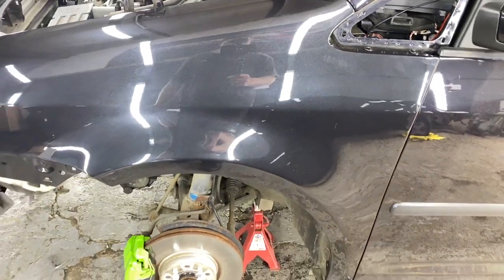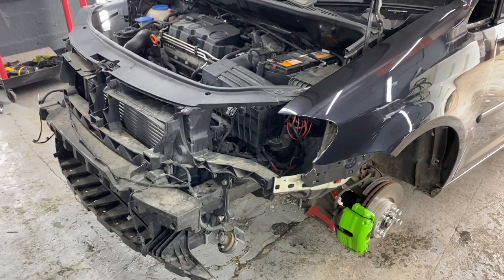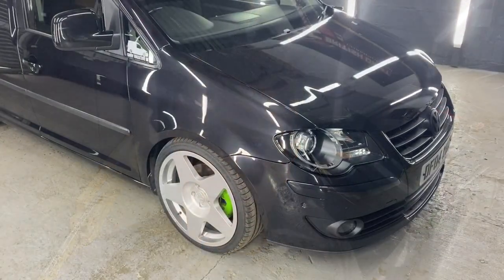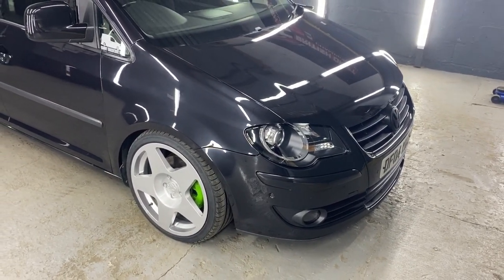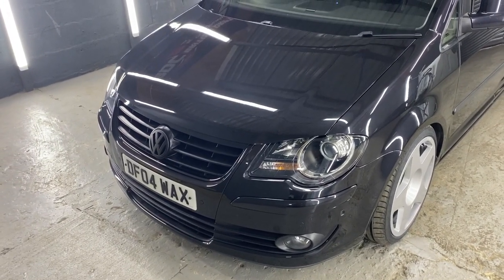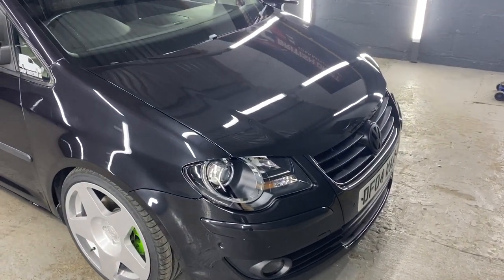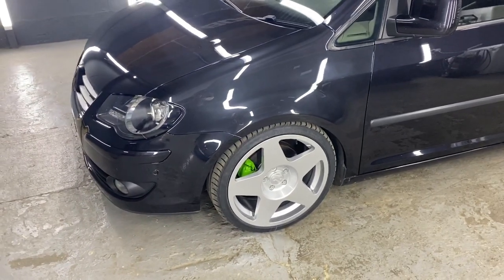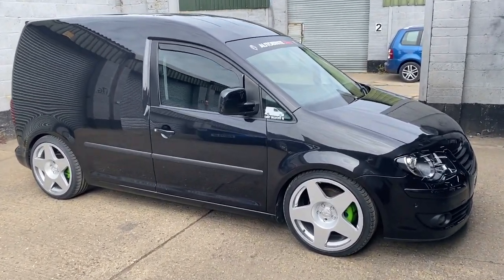VW CADDY DETAILING VAN UPDATE - V2 TOURAN FRONT & NEW WHEELS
VW Caddy detailing van updates, over the last 4 days we have completely stripped the front end from the van and replaced it for a 2010 V2 VW touran front
Also fitted some new fresh 19" fifteen 52 tarmacs to finish the van off nicely

should i put the 5 stickers on the spoke of the wheel ? let me no in the comments box as im extremely interested to see peoples opinions on this